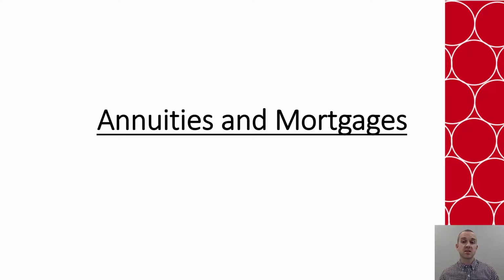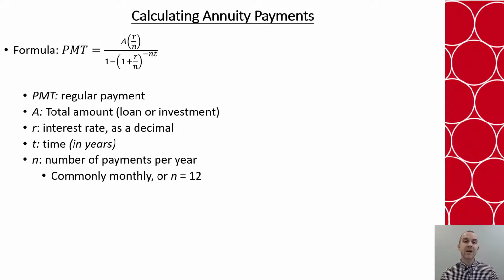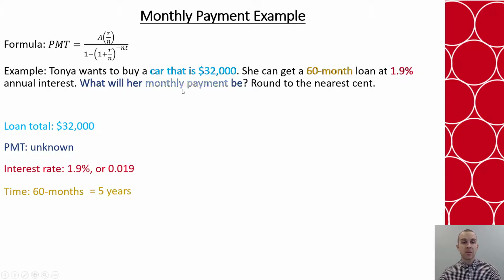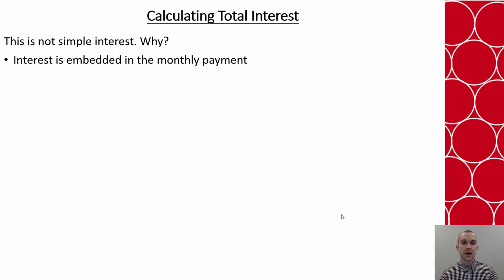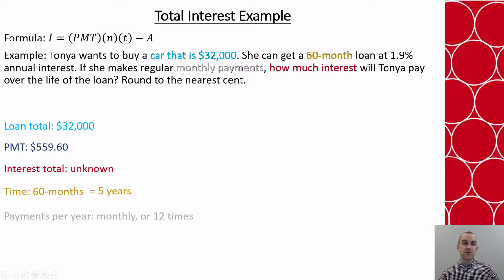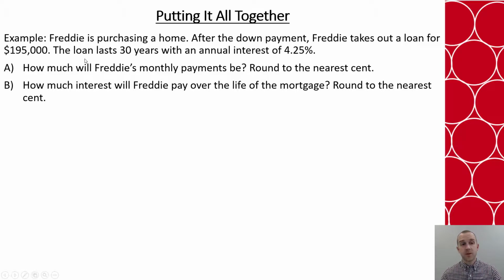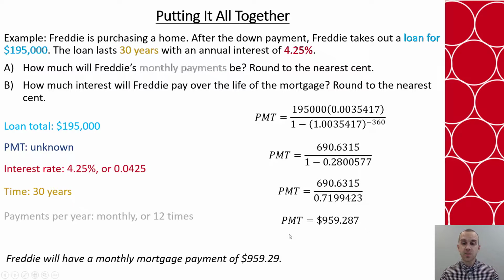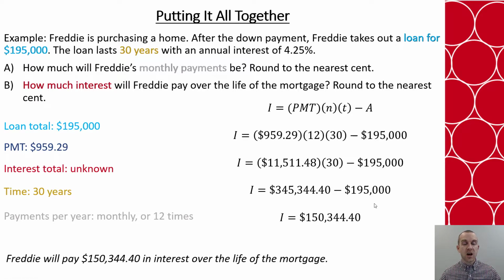Math 100 Ch 2.6A- Annuities and Mortgages